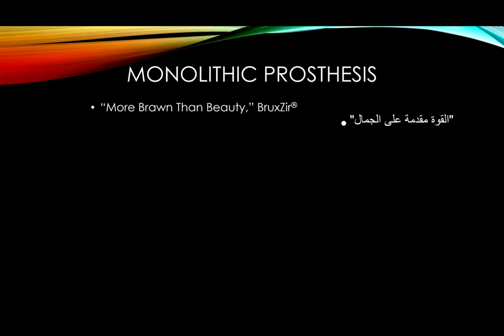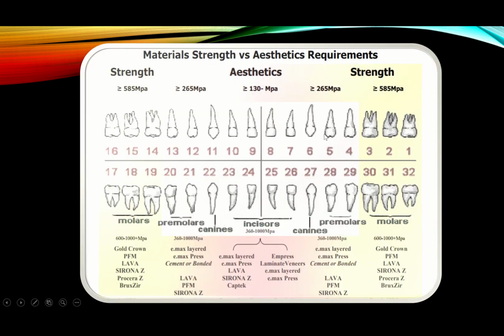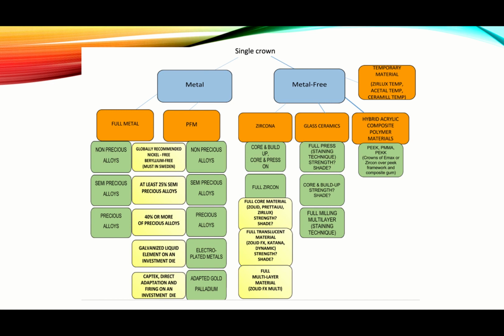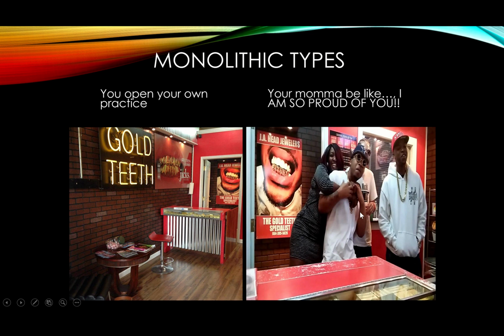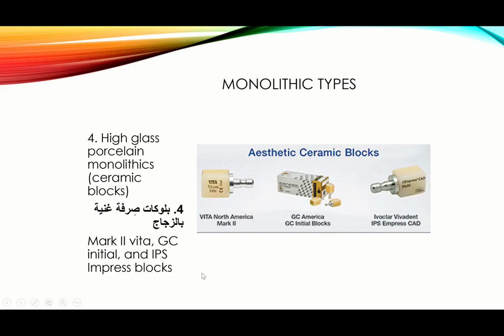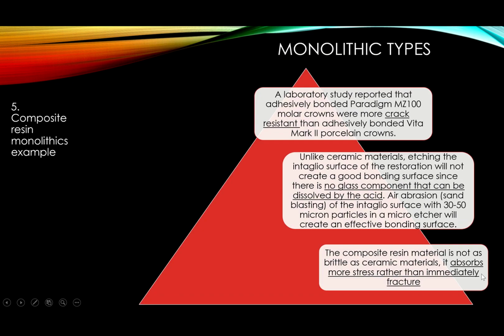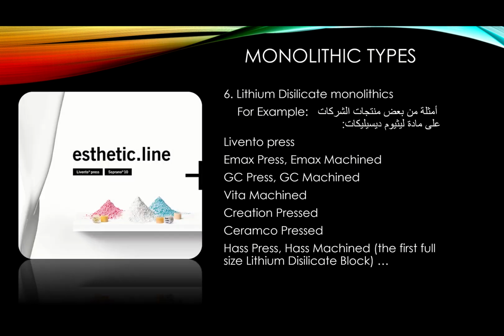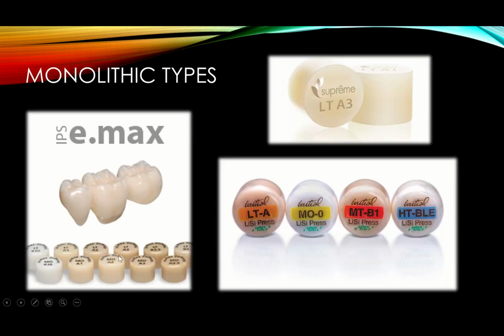Monolithic vs Layered Prostheses part 2 by belal saleh